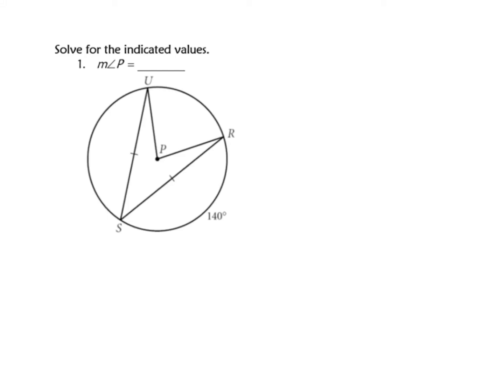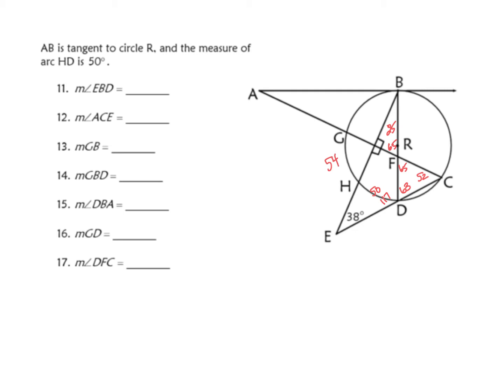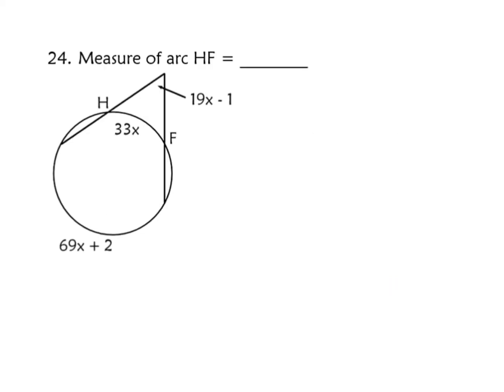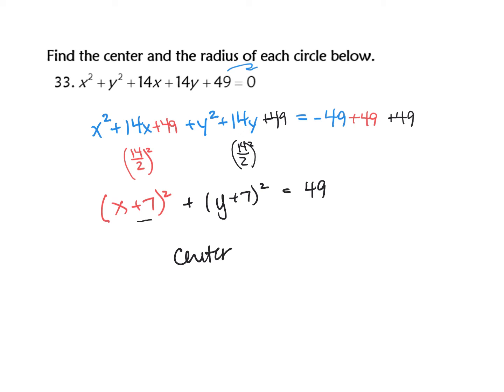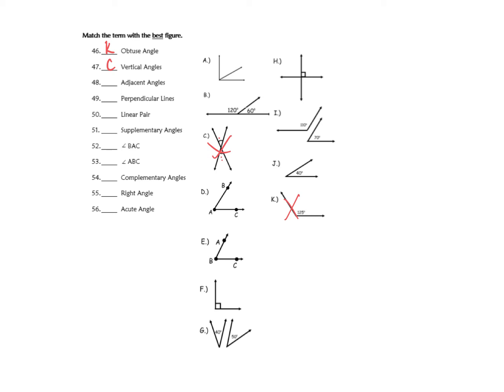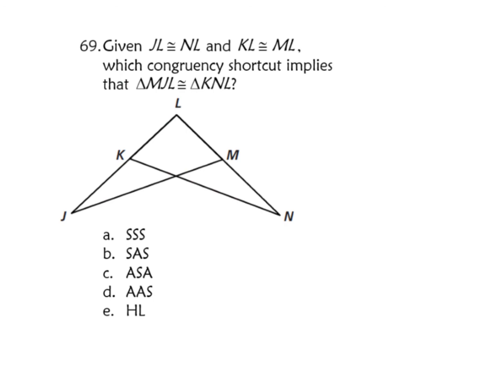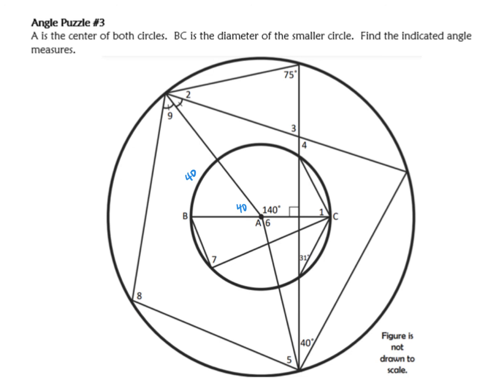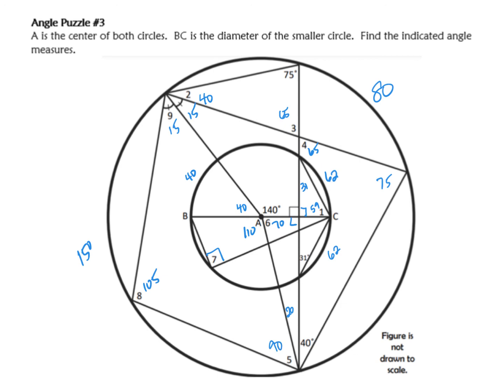Semester Exam Review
Timestamp by Question Number

1) 0:01
2) 0:30
3) 0:52
4) 1:08
5) 1:36
6) 2:14
7) 2:42
8) 3:18
9) 4:03
10) 4:39
11-17) 5:18
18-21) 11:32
22) 13:07
23) 14:13
24) 15:09
25) 16:26
26) 17:41
27) 18:11
28) 18:51
29) 19:18
30) 19:43
31) 19:58
32) 20:19
33) 20:59
34) 22:55
35) 24:13
36) 25:19
37) 26:18
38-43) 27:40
44) 28:26
45) 29:05
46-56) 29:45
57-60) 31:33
61) 31:47
62) 33:55
63) 34:24
64) 34:52
65) 35:08
66) 35:26
67) 35:52
68) 37:03
69) 37:53
70) 38:40
71) 39:09
72) 40:05
Angle Puzzle #1) 40:41
Angle Puzzle #2) 44:03
Angle Puzzle #3) 44:26Timestamp by Question Number